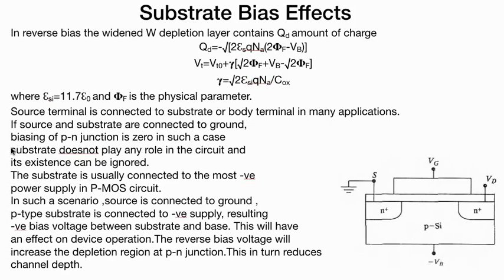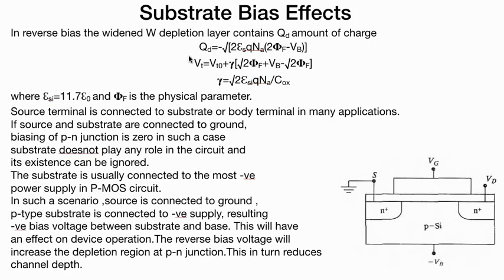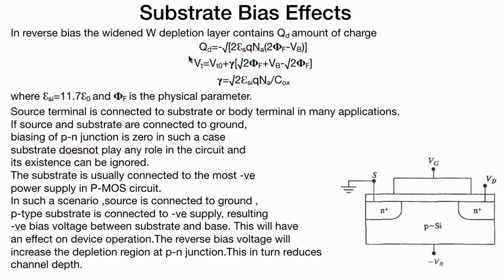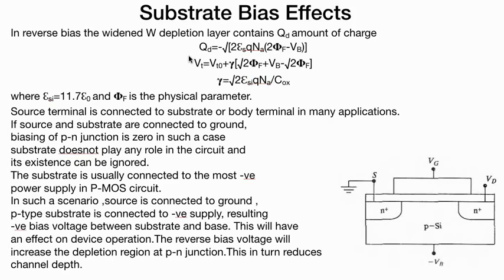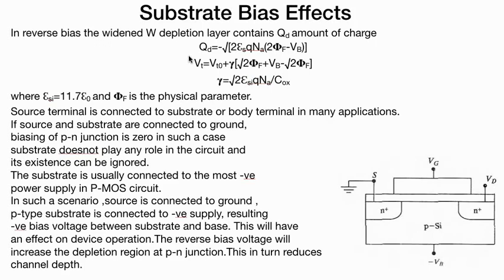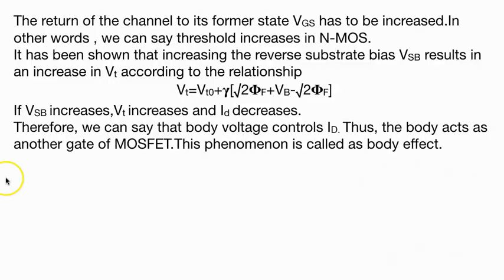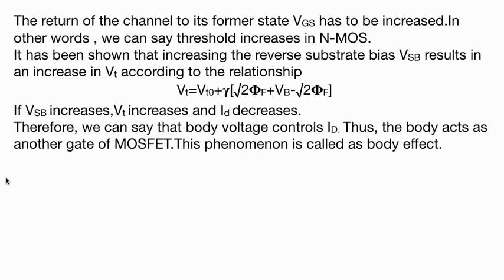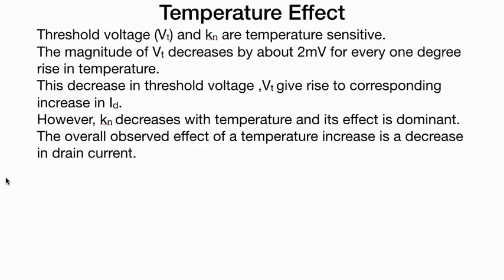Substrate Bias Effect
The video presents the theory and formula used for substrate bias effects.
Also, It explains the temperature effect on MOSFET.